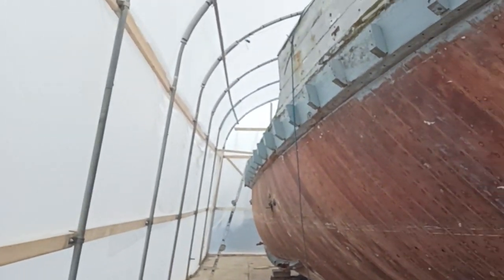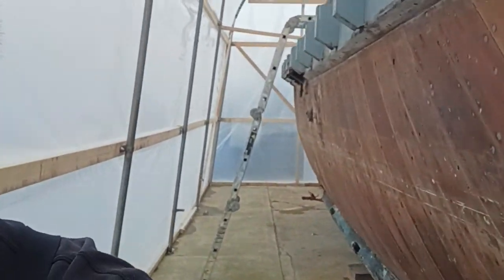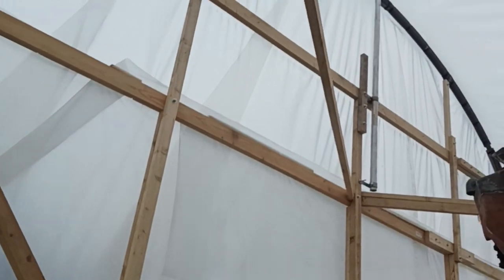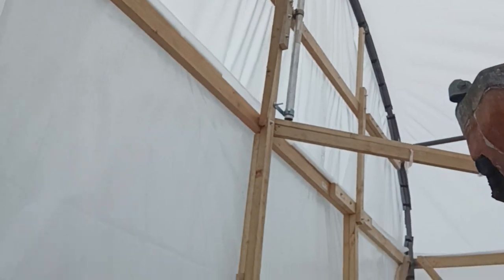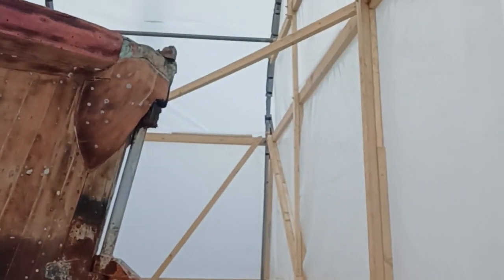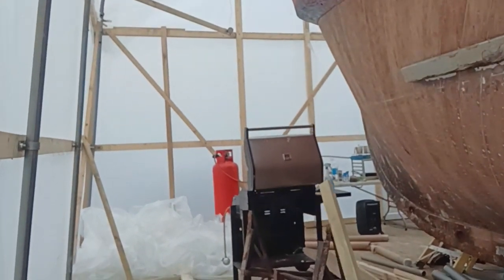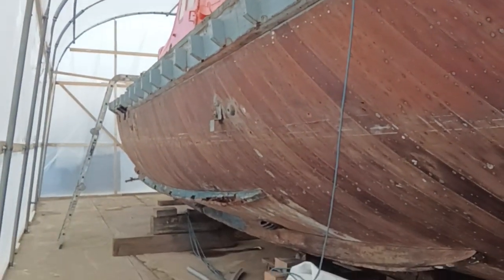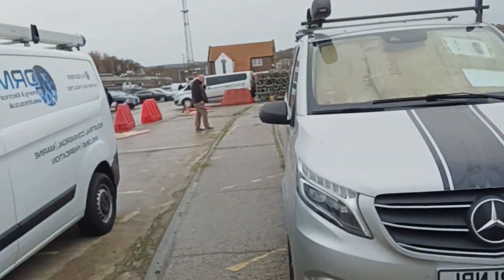goood Sunday morning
oh yes our shelter is up.
woop woop
come and follow our adventures.
hehehehe